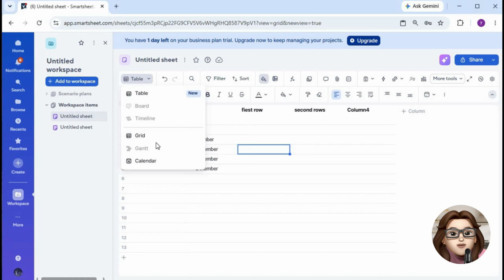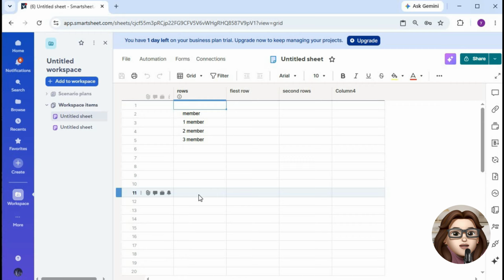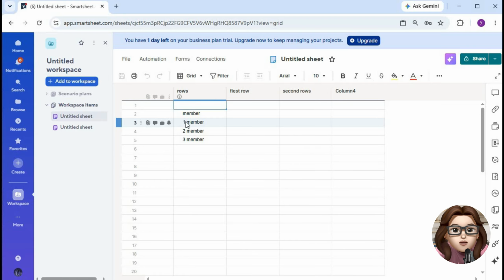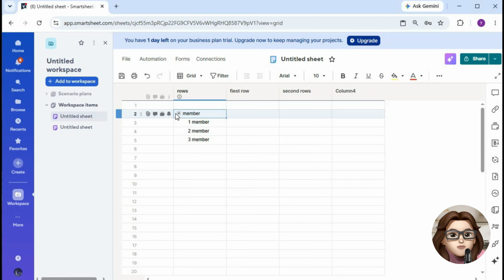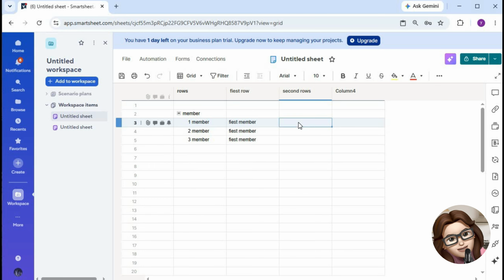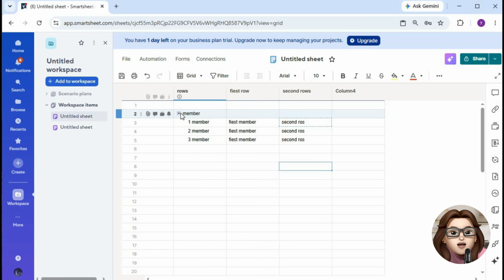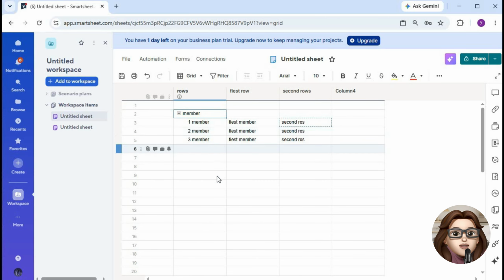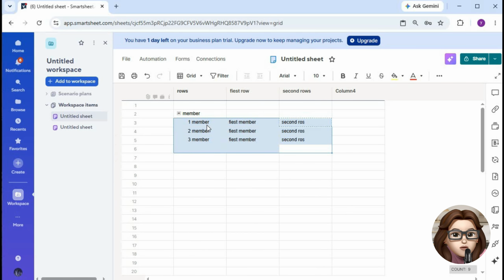How To Group Rows In Smartsheet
Want to organize your project data more efficiently in Smartsheet? In this step-by-step Smartsheet tutorial, you'll learn how to group rows in Smartsheet to make your sheets easier to read, analyze, and manage. Whether you're tracking projects, organizing tasks, managing customer data, or creating reports, this guide will help you group related information for better visibility and productivity.

Grouping rows in Smartsheet allows you to organize similar records based on shared values such as project status, priority, assigned team member, department, due date, or any other column in your sheet or report. Grouping makes it easier to review large amounts of data, identify trends, and focus on the information that matters most. Combined with sorting, filtering, and reports, row grouping can significantly improve project management and reporting.

In this video, we'll walk through the complete process of grouping rows in Smartsheet. You'll learn how to create row groups, choose grouping columns, customize grouped views, expand or collapse groups, and organize your project information more effectively.

We'll also explain the different organization features available in Smartsheet, including:

• Row grouping
• Sorting
• Filtering
• Reports
• Parent and child rows
• Row hierarchy
• Conditional formatting
• Data organization

Additionally, you'll discover practical situations where grouping rows is useful, such as:

• Project management
• Task tracking
• Team assignments
• Status reporting
• Customer management
• Sales reporting
• Inventory tracking
• Business operations

We'll also cover best practices for grouping rows. You'll learn how to use consistent data values, choose meaningful grouping categories, combine grouping with filters for better analysis, review grouped data regularly, and organize large sheets for improved collaboration.

Throughout the tutorial, we'll discuss practical examples such as:

• Grouping tasks by project status
• Organizing work by team member
• Grouping projects by department
• Managing customer records
• Reviewing project priorities
• Improving executive reports
• Organizing business workflows
• Simplifying large spreadsheets

You'll also learn common mistakes beginners make, such as confusing grouping with row indentation, grouping inconsistent values, expecting grouping to permanently rearrange sheet data, or overlooking the benefits of combining grouping with filters and reports. Understanding these concepts will help you organize your Smartsheet projects more effectively.

We'll also explain the difference between grouping rows, sorting, filtering, parent-child hierarchies, and reports so you know which feature is best for different project management and reporting needs.

This tutorial is perfect for Smartsheet beginners, project managers, business professionals, operations teams, consultants, analysts, and anyone who wants to organize and analyze project data more efficiently.

In this video, you'll learn:

• How to organize project data effectively
• How to improve reporting and analysis
• Best practices for grouping data
• How to simplify large project sheets
• Common grouping mistakes to avoid
• Tips for improving project organization
• How to manage business data more efficiently

By the end of this tutorial, you'll know how to group rows in Smartsheet, organize your information more effectively, and create cleaner, more useful project views for your team.

This video shows you How To Group Rows In Smartsheet! Watch this Video till the end to learn How To Group Rows In Smartsheet.

Were you able to figure out How To Group Rows In Smartsheet? Share this with your friends who want How To Group Rows In Smartsheet.

Problem Solved in this Video-:

What Do you Think of How To Group Rows In Smartsheet?